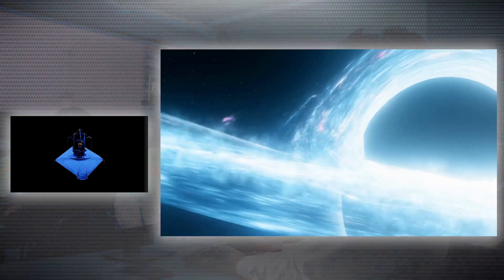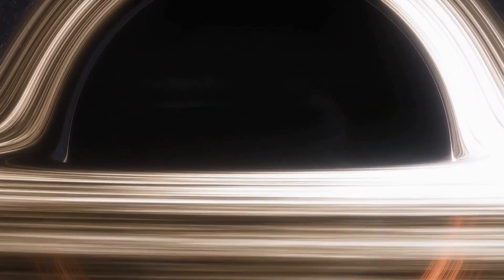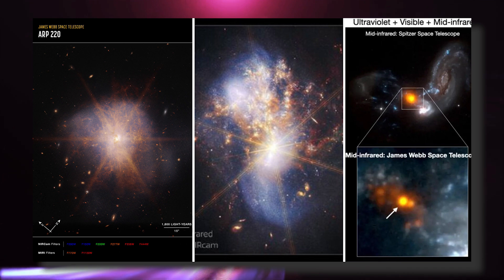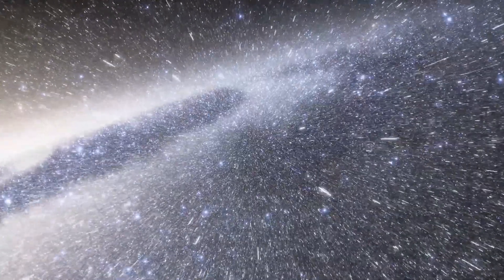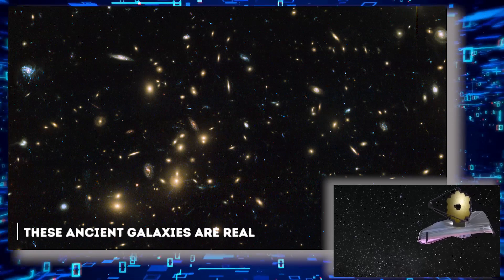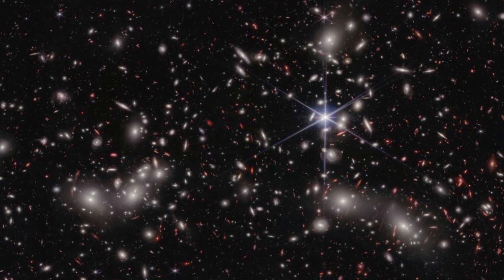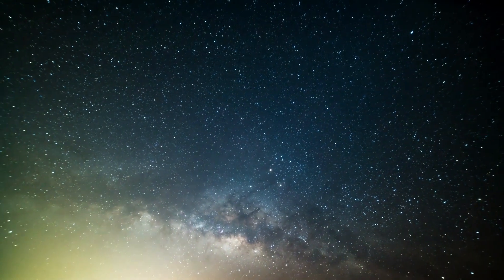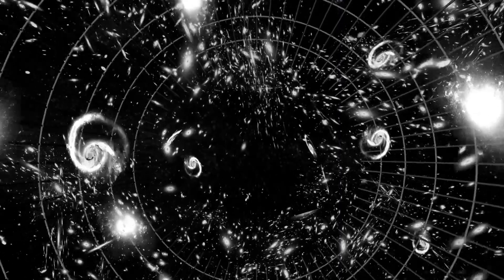1 MINUTE AGO: James Webb Telescope Detects This Massive Structure In Space!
In a groundbreaking moment for space exploration, the James Webb Telescope has made an astonishing discovery as it establishes contact with a colossal structure in outer space.  The telescope, renowned for its extraordinary capabilities, transmitted signals confirming its interaction with this enigmatic entity.

The news has sent shockwaves through the scientific community and captivated the world's attention. As the successor to the Hubble Space Telescope, the James Webb Telescope has long been anticipated to provide unprecedented insights into the vast mysteries of the cosmos, but no one could have predicted such an extraordinary development.

The nature of this massive structure remains a tantalizing mystery, leaving astronomers and researchers awestruck. Its sheer size and presence suggest a formidable cosmic phenomenon, challenging our current understanding of the universe. Scientists are scrambling to analyze the data received from the James Webb Telescope to unravel the secrets concealed within this celestial behemoth.

Speculation runs rampant as experts contemplate the potential implications of this remarkable discovery. Could it be an interstellar megastructure built by an advanced extraterrestrial civilization? Or does it signify an entirely new and hitherto unknown celestial entity that defies conventional astronomical categorization?

Regardless of its origin, the contact between the James Webb Telescope and this monumental structure marks a pivotal moment in humanity's quest to comprehend the cosmos. The discovery offers a profound opportunity for scientific exploration and promises to revolutionize our understanding of the universe and our place within it.

As the scientific community eagerly awaits further analysis and revelations, the world holds its breath in anticipation of the discoveries yet to come. The James Webb Telescope has ushered in a new era of astronomical exploration, forever changing our perspective on the grandeur and complexity of the cosmos.